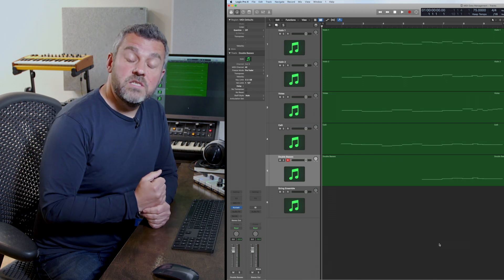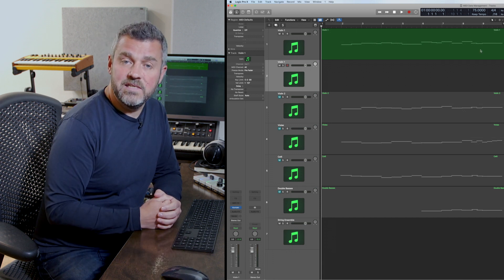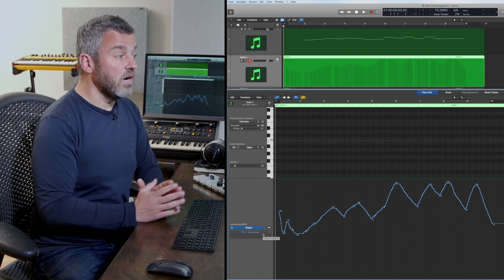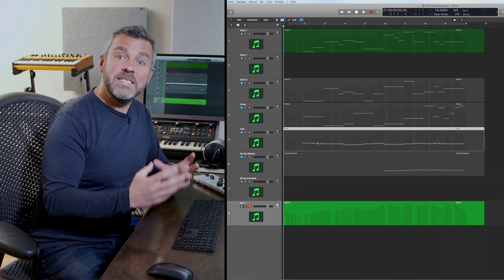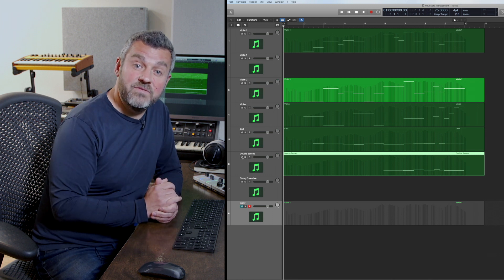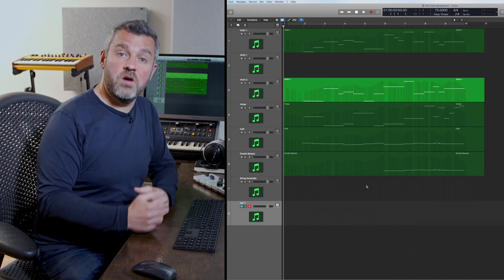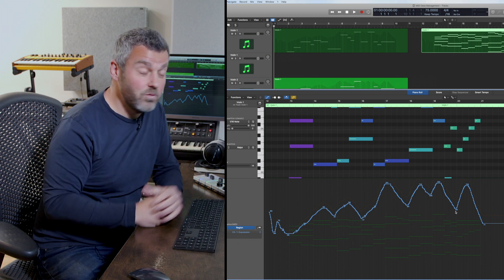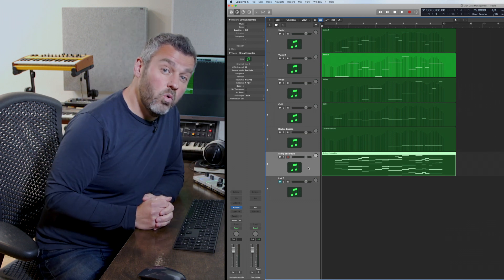Logic Pro Tips: MIDI Data Management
In this Logic Pro Tips video, Jono Buchanan shows you how to separate MIDI controller data from your MIDI events. This is useful to hone in on properties such as expression and modulation and then apply this across multiple channels. You'll also learn how to strip MIDI notes from a MIDI event, without the modulation and expression, to glue with another MIDI instrument.

0:00 Start
0:11 The point of MIDI data management
0:38 The track
1:24 Recording MIDI controller data
3:55 Modulation and Expression
5:10 Glue tool
6:54 Listening back
7:44 Stripping MIDI data
12:09